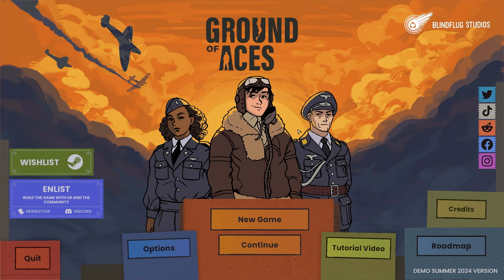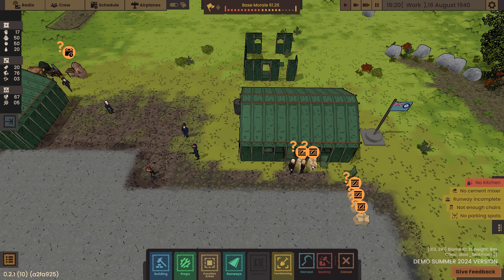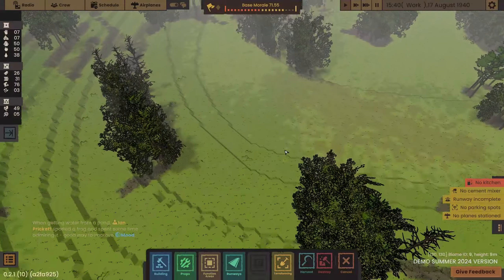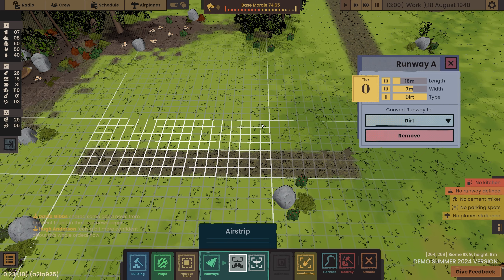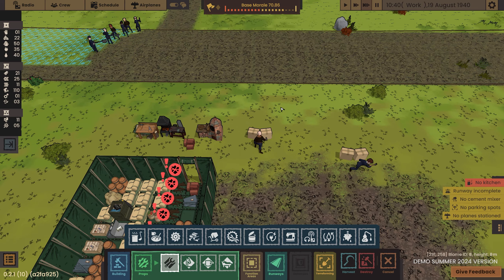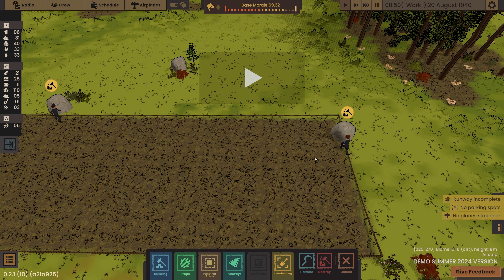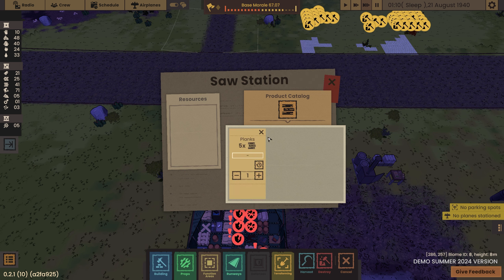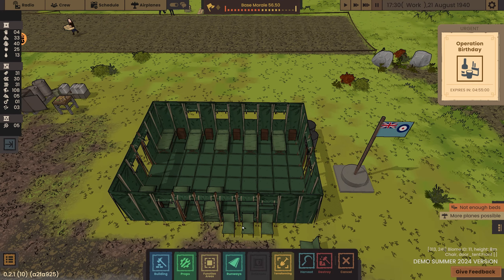I got my first plane!! - Ground of aces demo - Management Colony Sim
My adventures in ground of aces demo continue today and I managed to get my first plane hawker hurricane

🌐 Connect with Shirlz:
► X: Shirlz on X